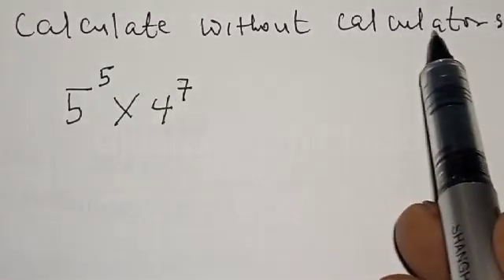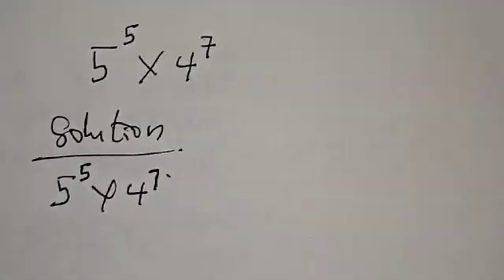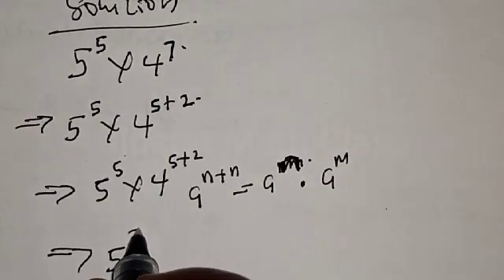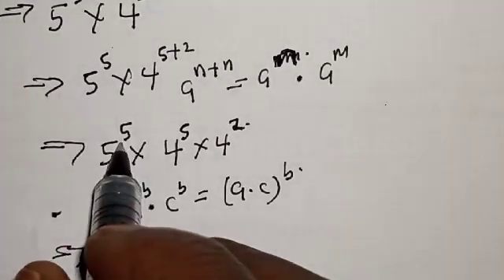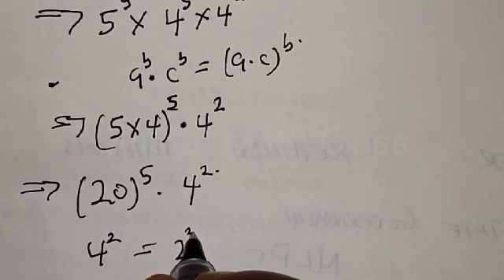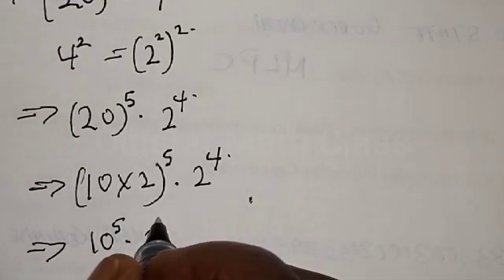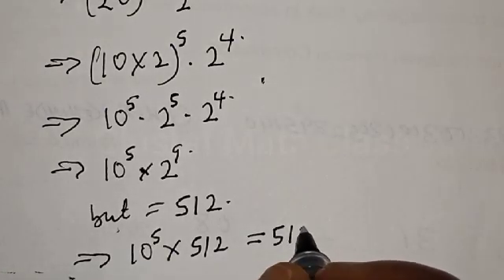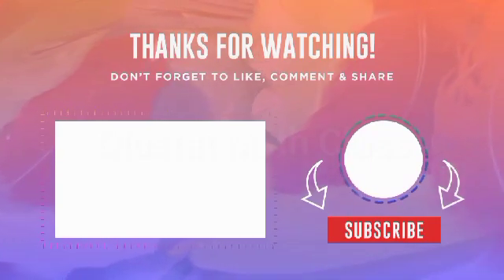Math Olympiad Problem 5^5x4^7 | Solve Without Calculators | Here Is Fast Trick...